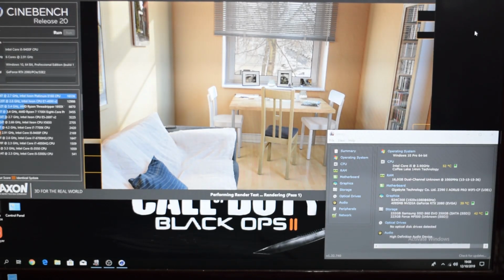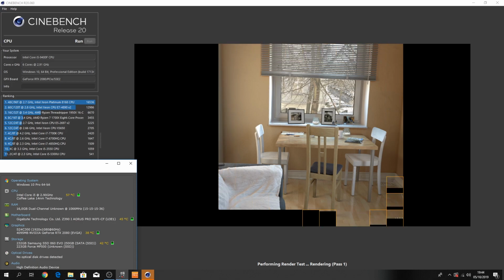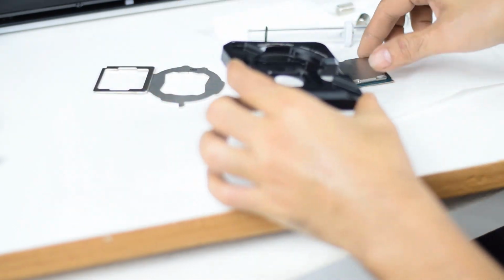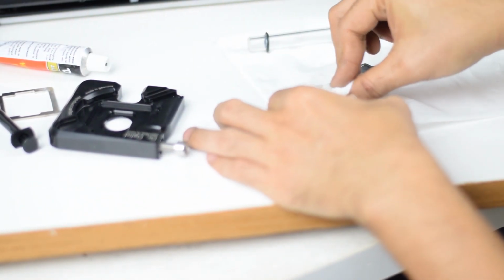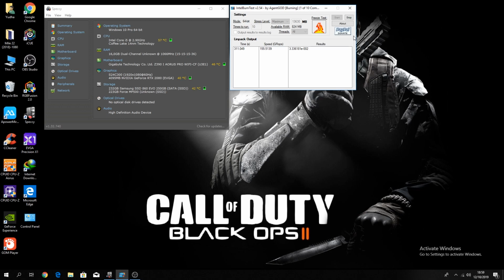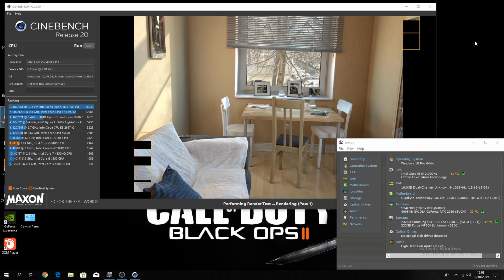Antec Cube Watercooling & Delidding INTEL non K CPU, "How much the temperature difference?"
Gigabyte z390i aorus pro wifi
Intel i5 9400F
Evga RTX 2080 Hydro Copper
corsair dominator platinum rgb 16 GB
Samsung ssd 860 evo 250gb
Corsair force mp500 250gb
Antec cube razer edition
EKWB Reservoir combo D5
CPU WB EKWB Velocity
240 bitspower slim radiator
120 EKWB SE radiator
Fitting and tube bitspower
Fan antec prizm 120 RGB kit
Liquid Coolant EK-CryoFuel Solid Neon Green